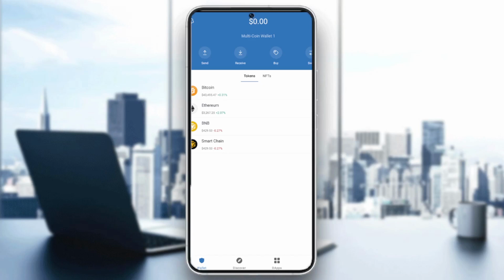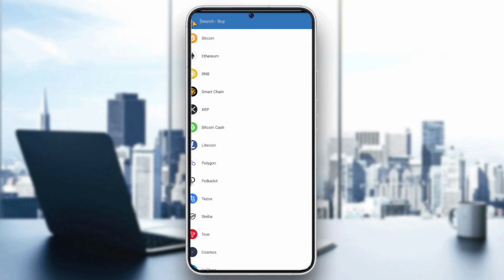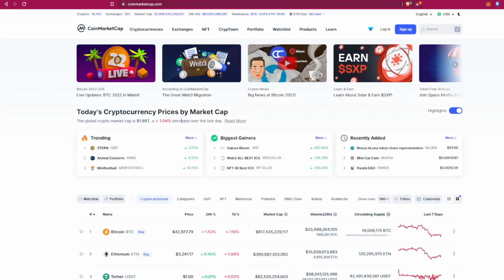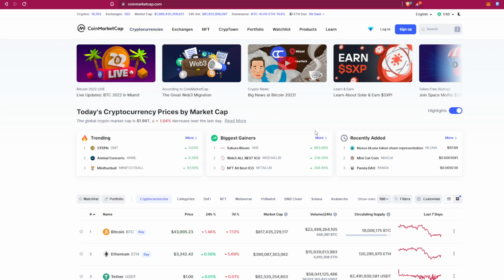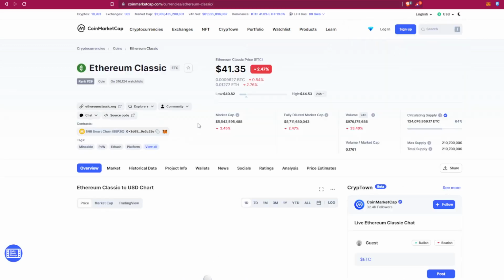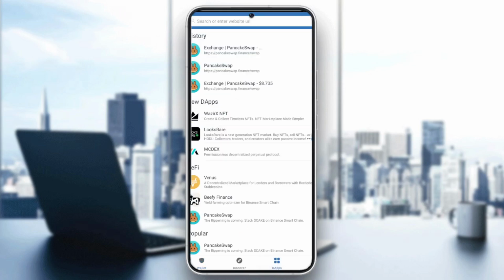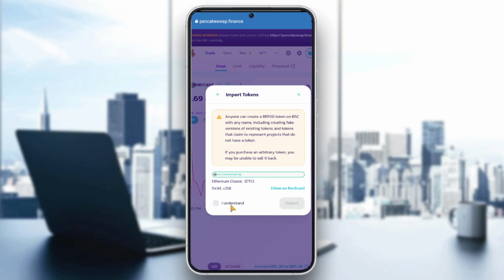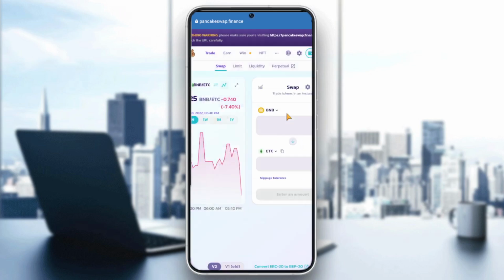How To Buy Ethereum Classic (ETC) on Trust Wallet 2022!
Today we talk about etc trust wallet,trust wallet,ethereum classic trust wallet,trustwallet,trust wallet tutorial